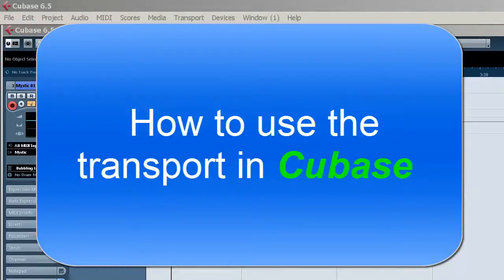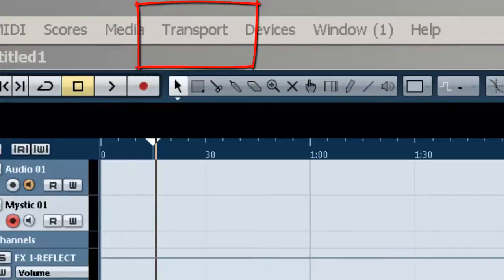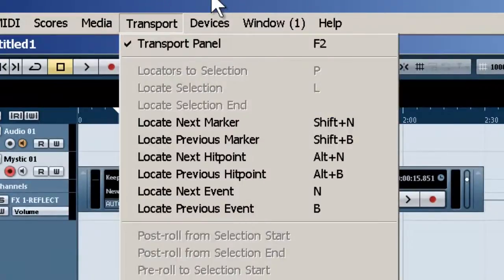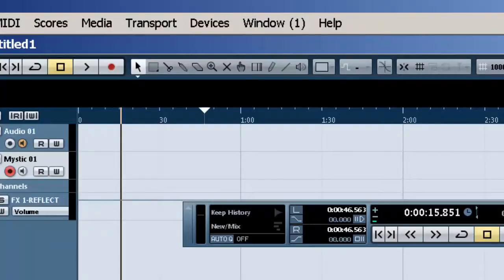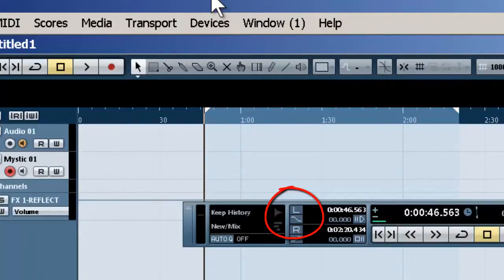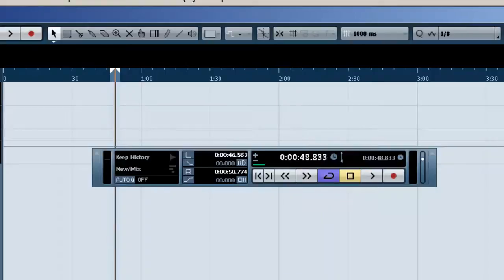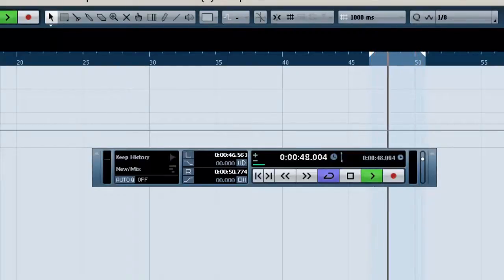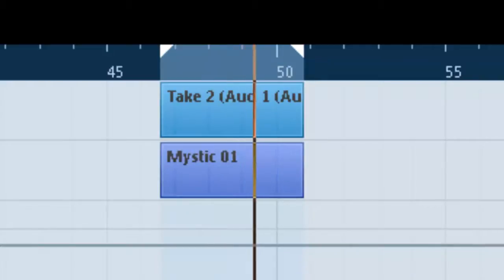How to use the transport in Cubase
This is a simple quick start to using the transport feature in Cubase.
We focus on the cycle function as well as getting around quickly inside your song.
This video tutorial is a beginners guide to Cubase.